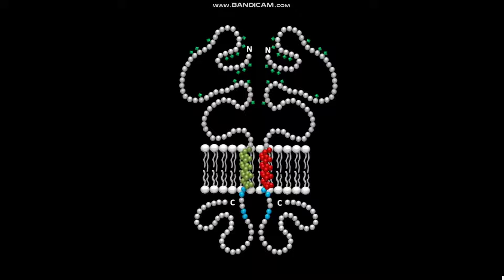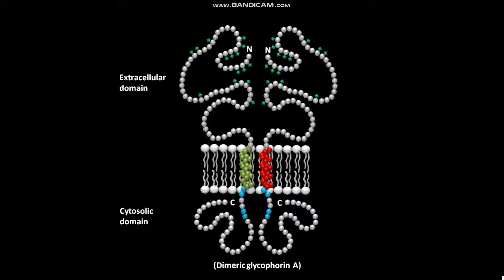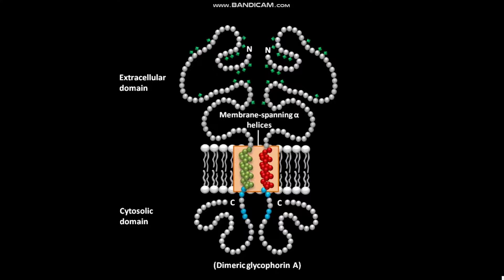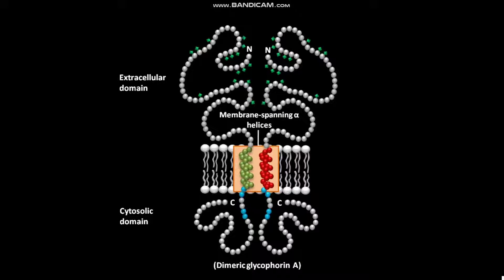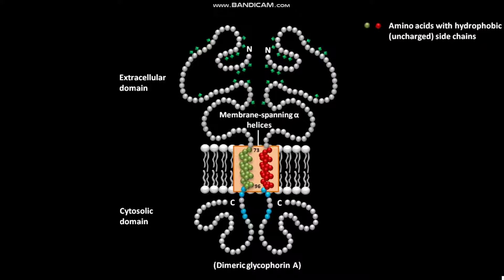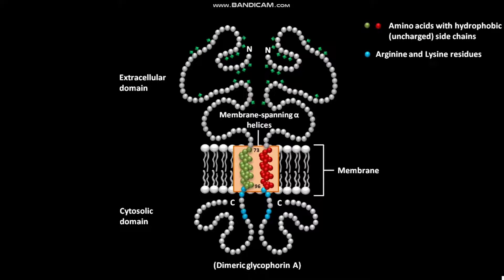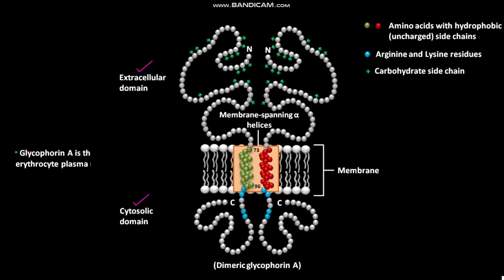Glycophorin A structure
In this video we have discussed about the structure of glycophorin A. It is a typical single pass transmembrane protein .